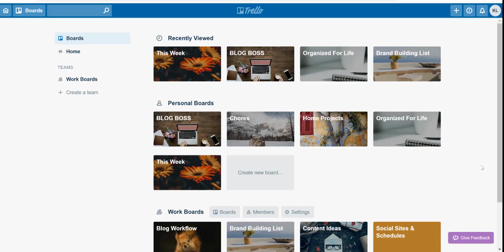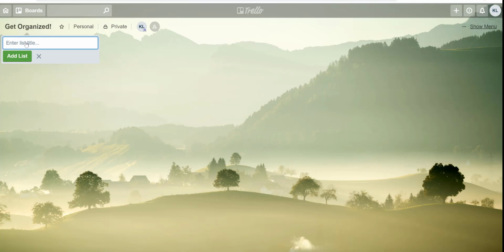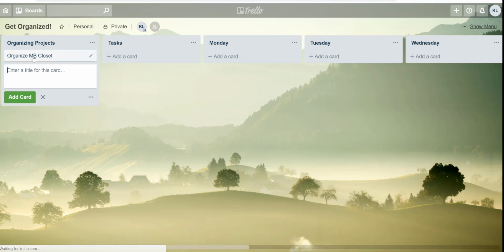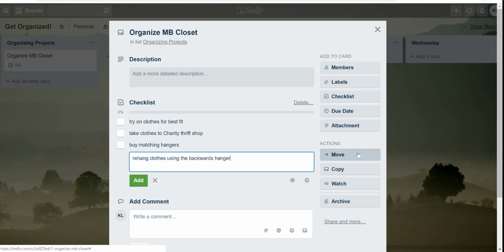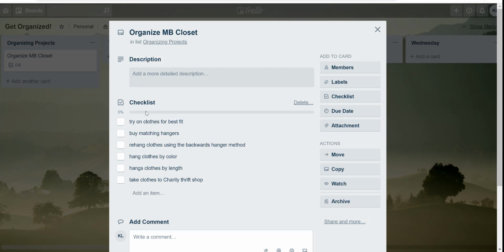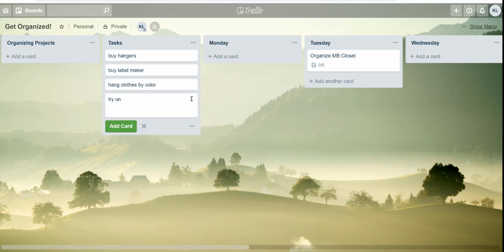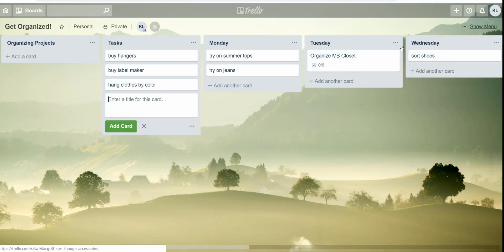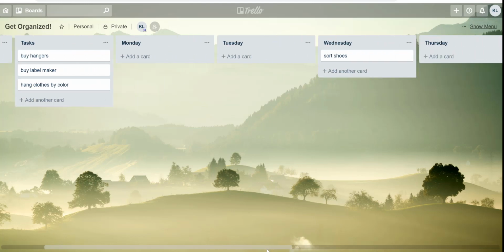Trello Demo Task Management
In this video I show you a Trello tutorial to help manage your home organizing projects and tasks.

🙌Want to launch your Professional Organizing career?  Get your free copy of the Professional Organizers Launch Guide!

Katherine Lawrence's channel is your hub for professional organizing, decluttering, and downsizing. Whether you're aspiring to start an organizing career, struggling with chronic disorganization, or seeking personalized coaching, I provide insights, courses, and compassionate solutions to guide and empower you in your organizing journey.